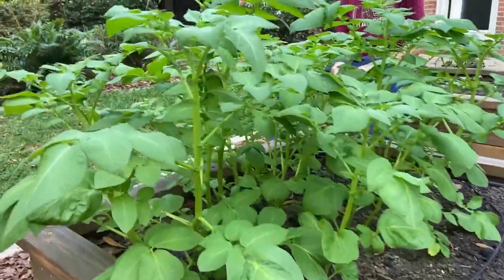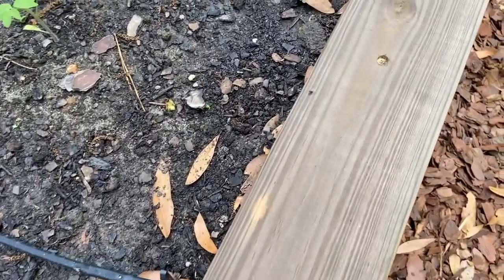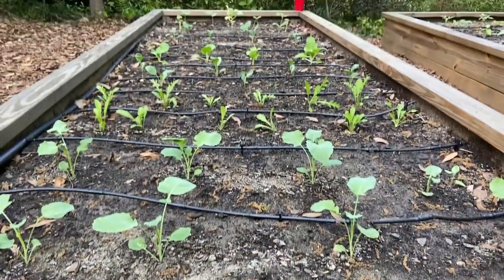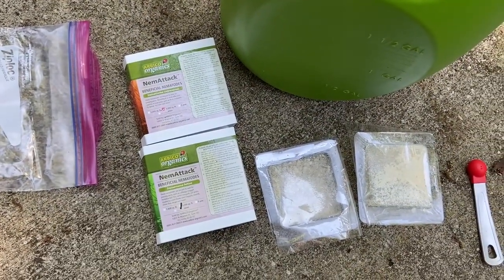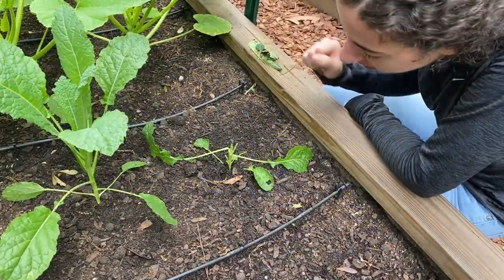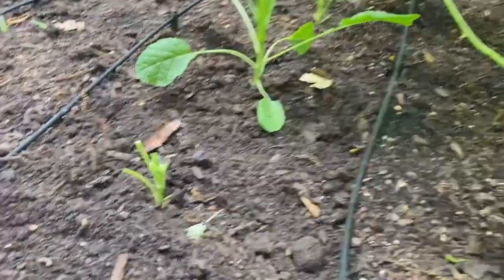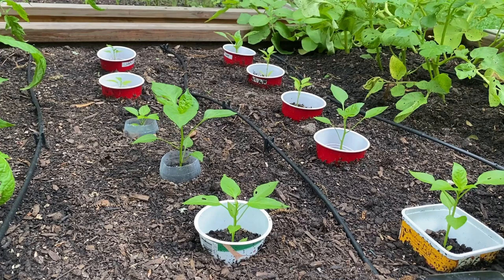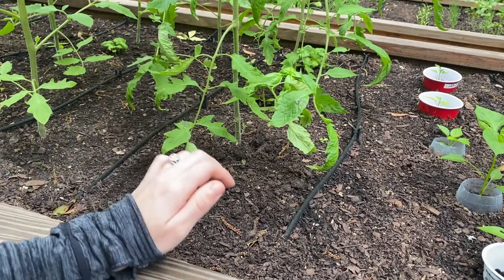Organic Pest Management in the Vegetable Garden - Pesticide Free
See how we are managing populations of harmful worms, caterpillars, flies and aphids organically in our vegetable garden, while avoiding toxic pesticides.